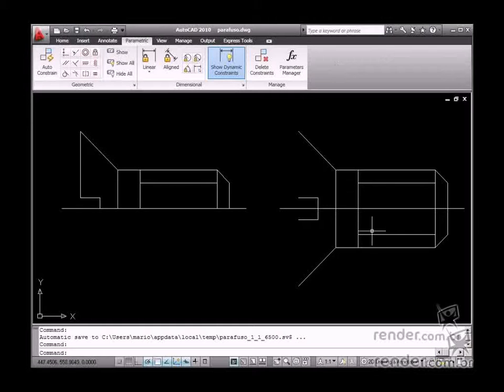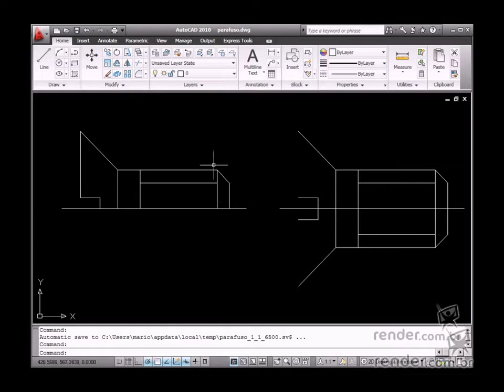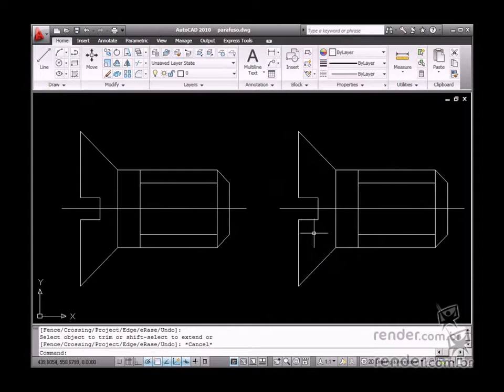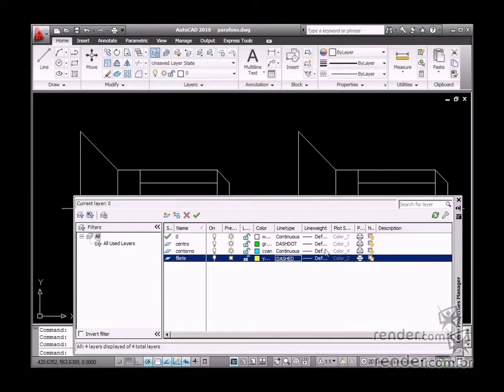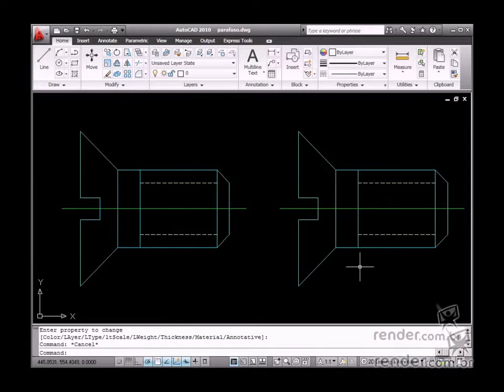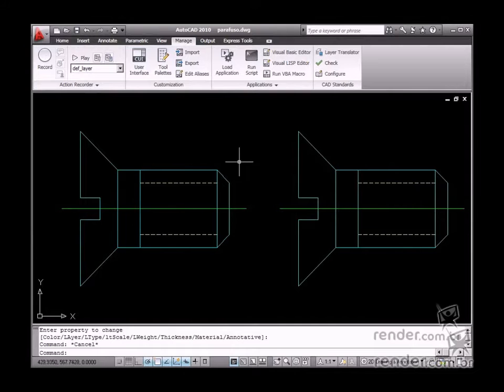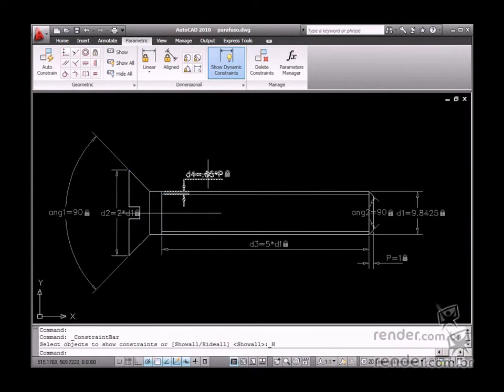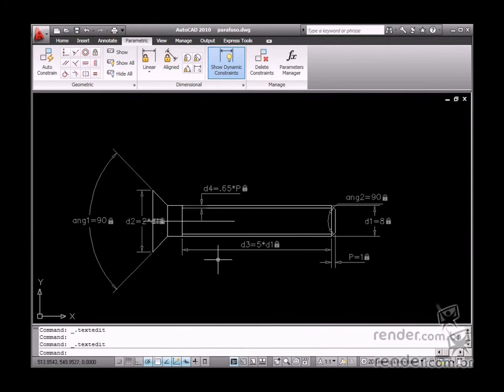Practical example - Screw parameterization - M1A5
In this practical example you will see how to use design intents for designing a screw. This class introduces two ways to sketch the same drawing.